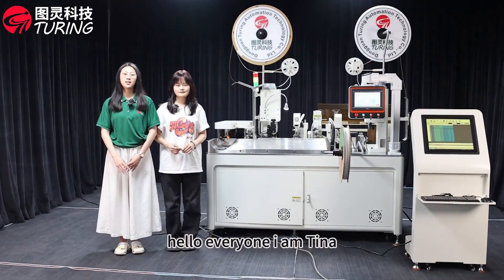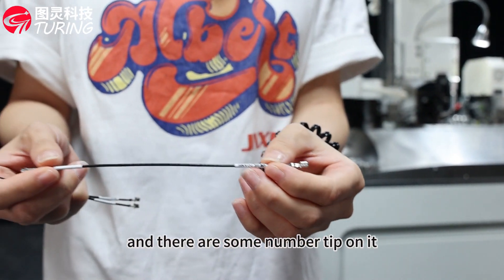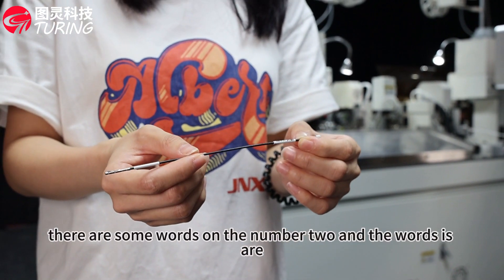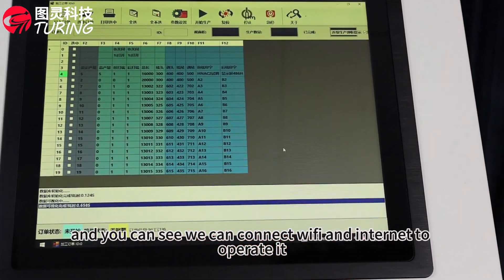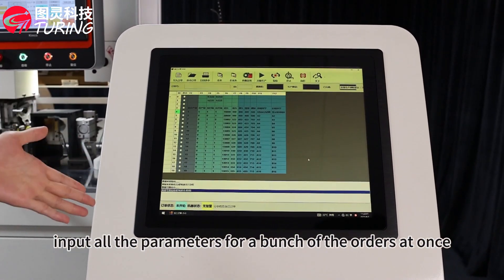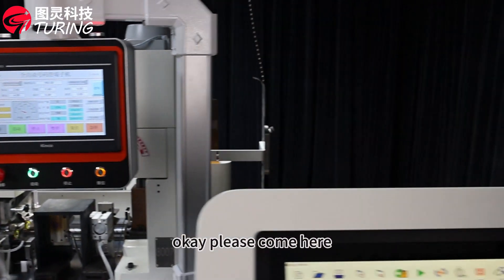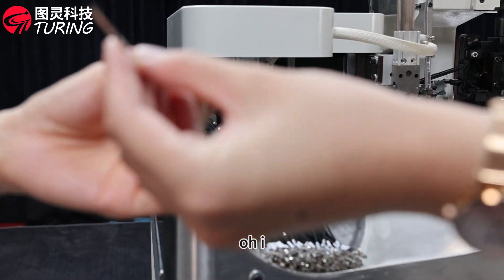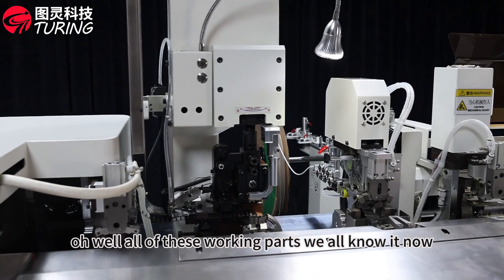TR-DM02 Automatic double-head double-piercing number tube punching terminal machine